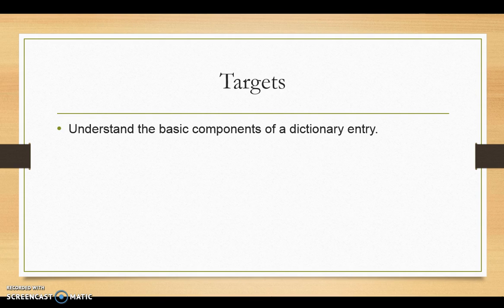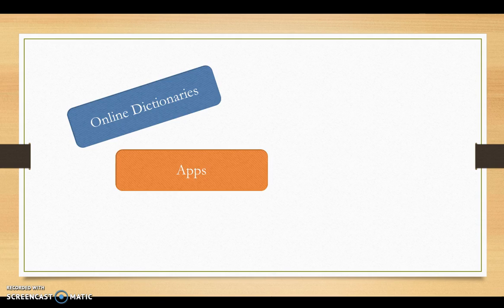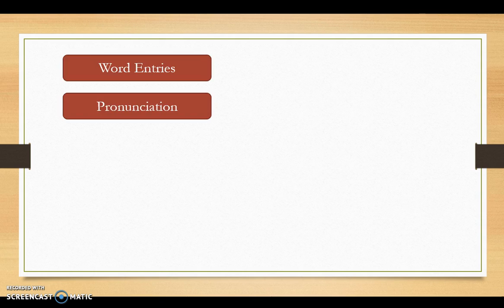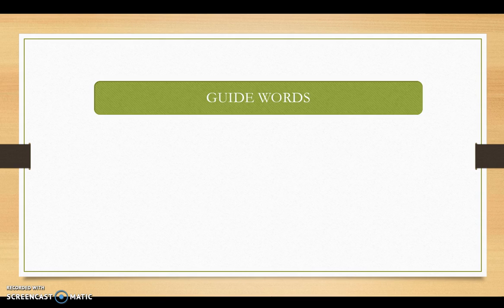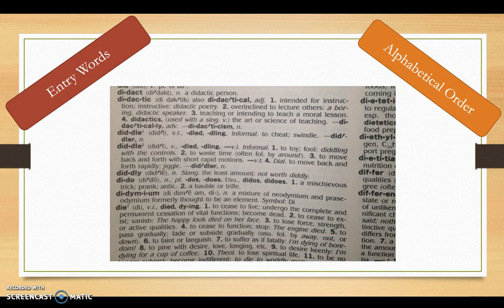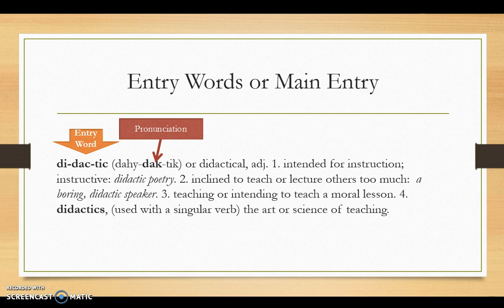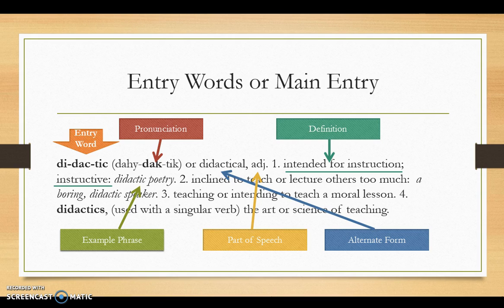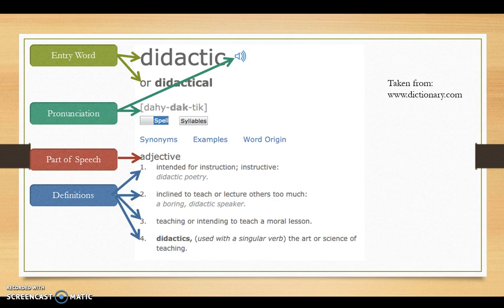Vocabulary Lesson 3 Dictionary Skills